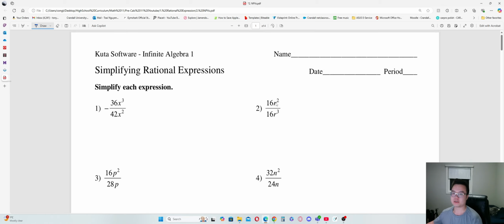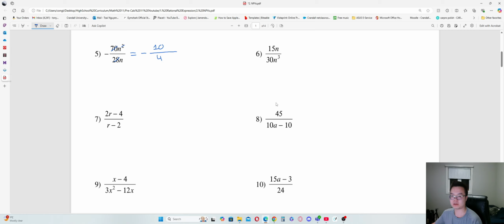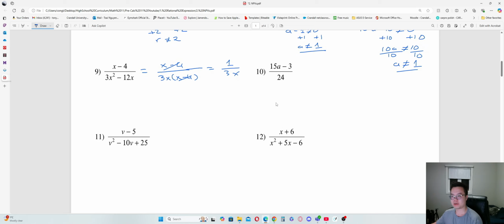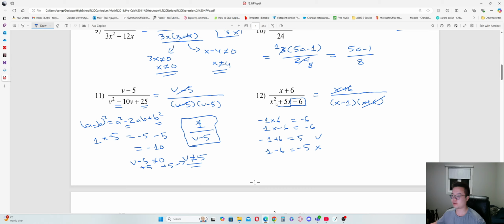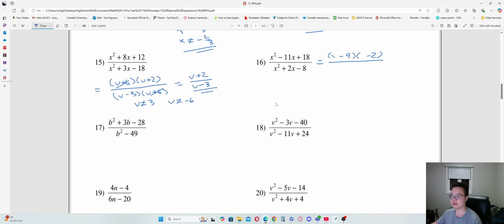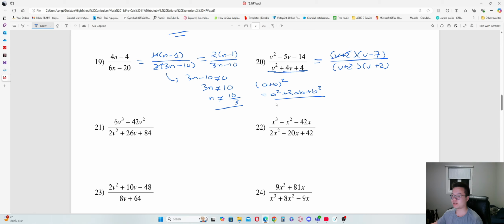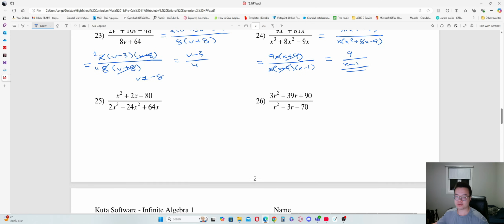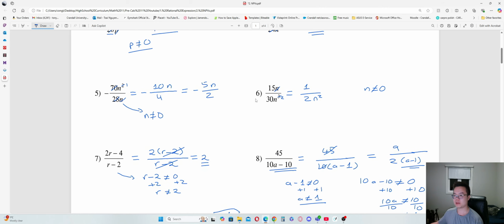Pre-Calculus 110 | S1E2 | Rational Expression | NPVs & Simplifying Practice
Welcome back to 2nd video of the Trio of Knowledge, in this video is about non-permissible values and simplifying the rational expressions. This questions practice you would typically find in Pre-Calculus 110 rational expression unit base on Anglophone East School District, New Brunswick, Canada.

Series:
1. Rational Expressions
2. Radical Expressions
3. Quadratic Functions
4. System of Equation and Inequalities
5. Trigonometry
6. Absolute Value

00:00 Intro
01:05 Practice Questions Look-through
01:49 Question 1
03:00 Question 2
03:24 Question 3
04:00 Question 4
04:46 Question 5
05:30 Question 6
06:08 Question 7
07:00 Question 8
08:07 Question 9
09:15 Question 10
09:35 Question 11
11:22 Question 12
13:00 Question 13
13:35 Question 14
14:50 Question 15
15:21 Question 16
16:13 Question 17
17:15 Question 18
17:54 Question 19
18:35 Question 20
19:33 Question 21
20:30 Question 22
21:30 Question 23
22:17 Question 24
23:05 Question 25
24:45 Question 26